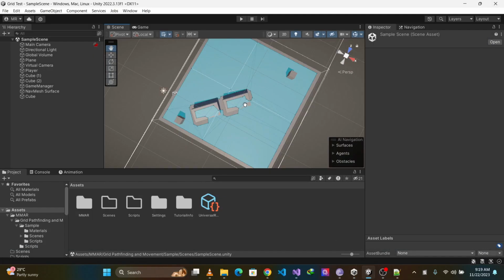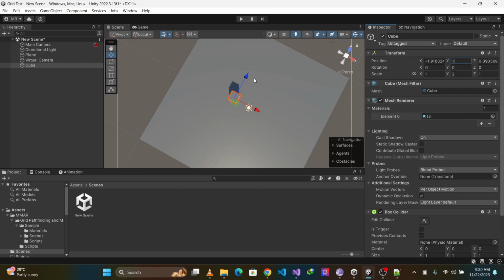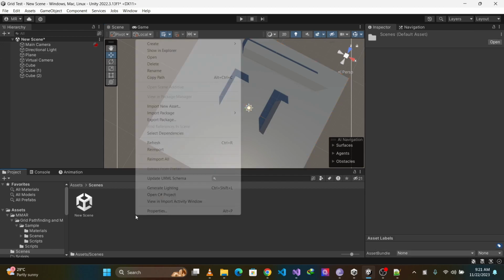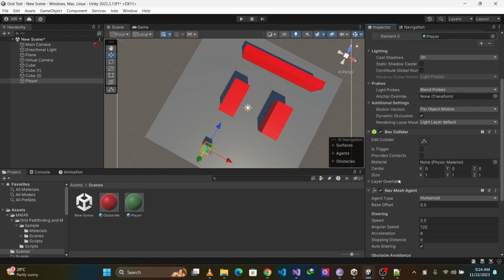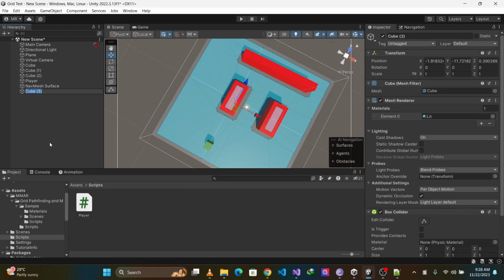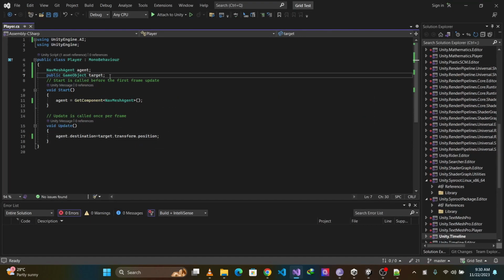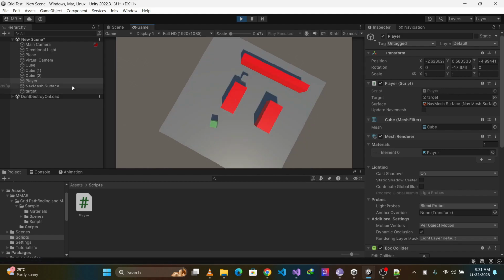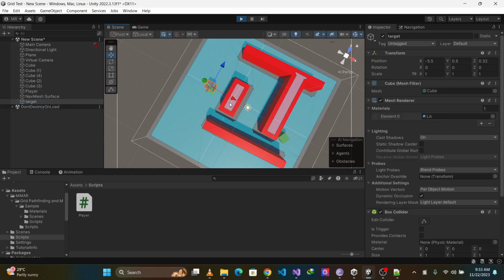Update/bake unity navmesh in runtime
Hello guys, the most awaited feature is here. Now we can update unity navmesh in runtime 🙂

Contents-
00:00 - Intro
00:15 - Creating new scene
00:23 - Installing the unity package
00:36 - Setting up the scene
04:23 - Creating Player Script05:45 - Testing usual navmesh ai
06:30 - Adding navmesh update in runtime
08:31 - Adding modifiers to exclude target